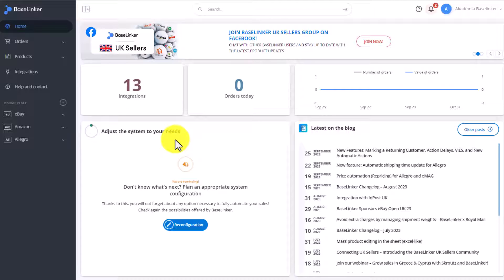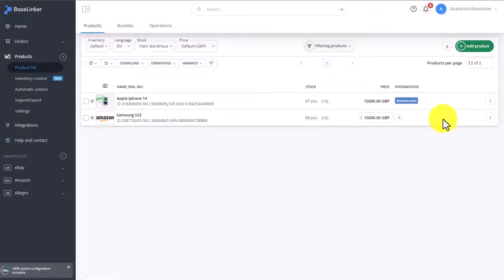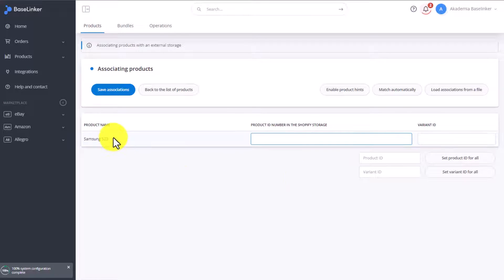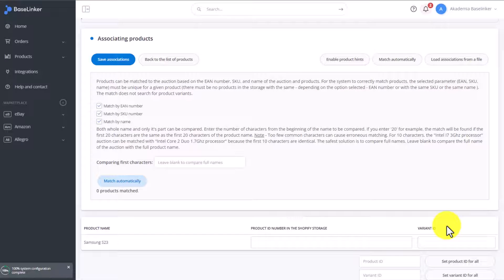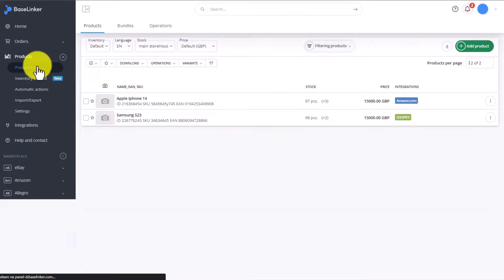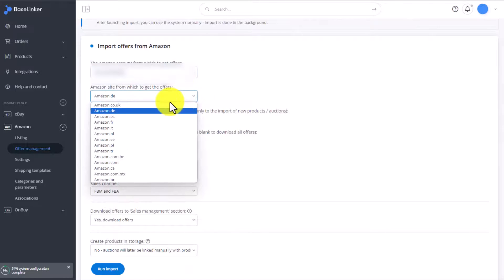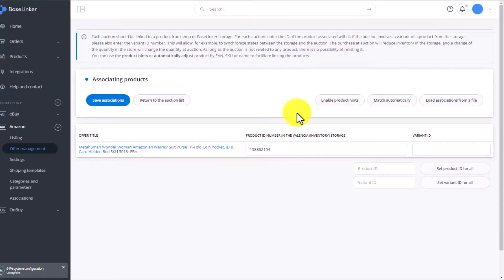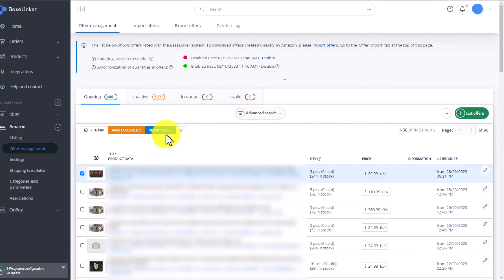Ch.6, L.5 | Linking offers to products | Baselinker Academy (Advanced)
If you have listed offers on your marketplace accounts before using the BaseLinker system, you can link these offers to products in stock in a very simple way.

In this lesson, you will learn how to link offers to products in the BaseLinker warehouse, wholesale warehouse or store warehouse. You can do this in several ways - each method is discussed in this video.

Get to know the BaseLinker system with free online courses! Join the BaseLinker Academy and get a certificate